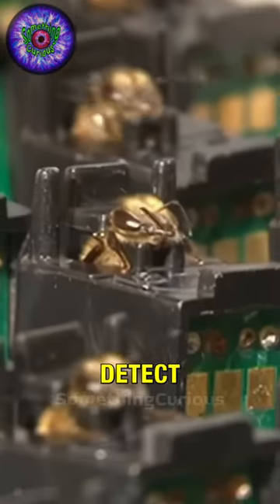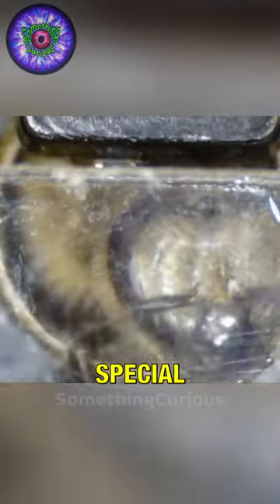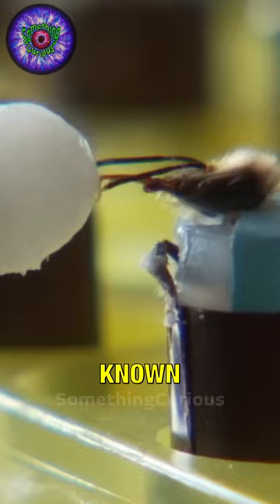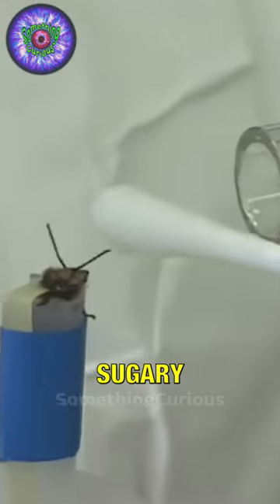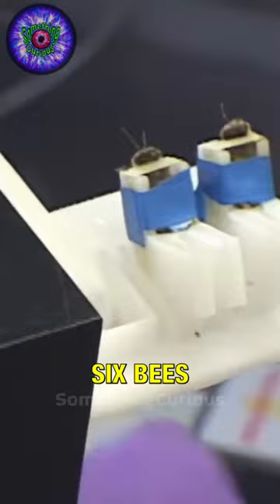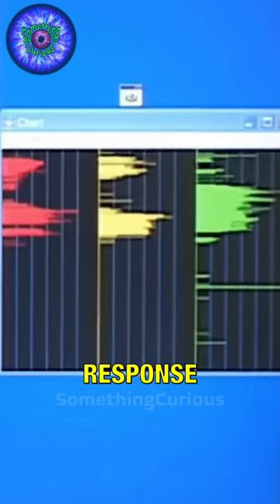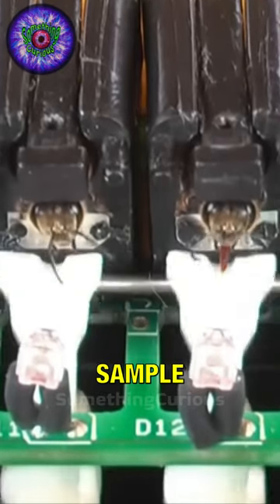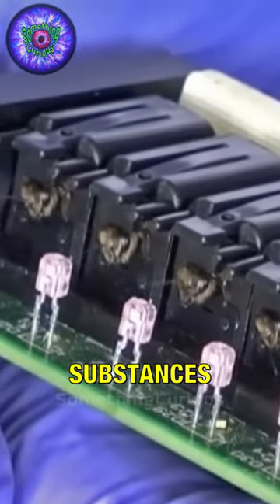Training Bees To Detect Explosives